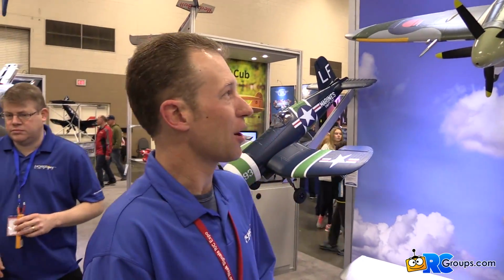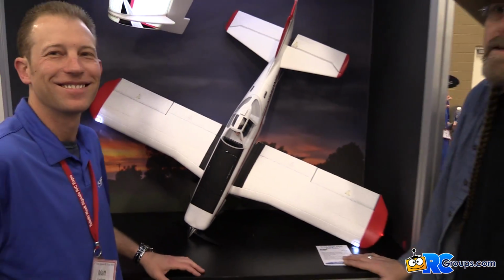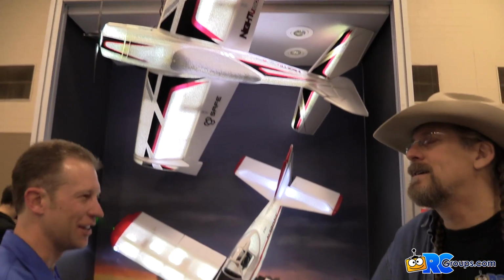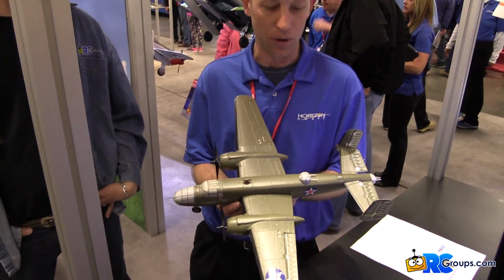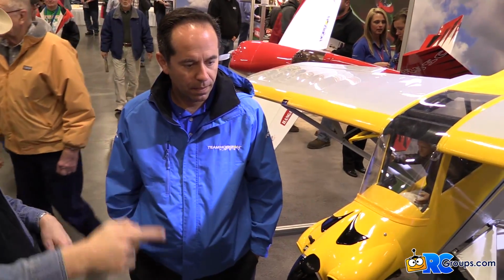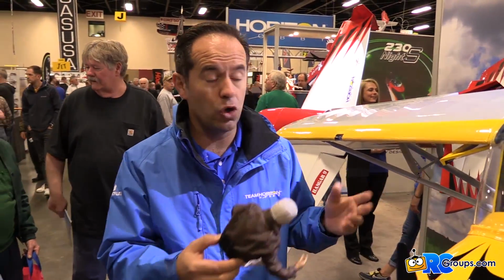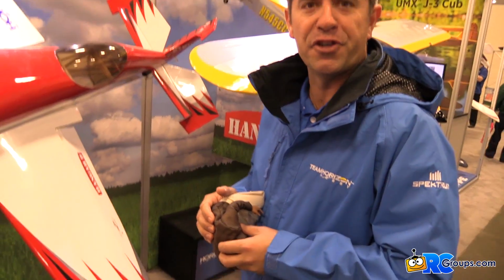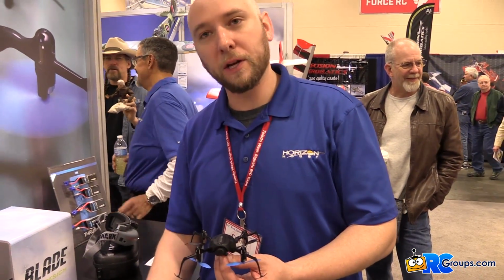The Horizon Hobby Booth Tour - 2016 Toledo Weak Signals Expo